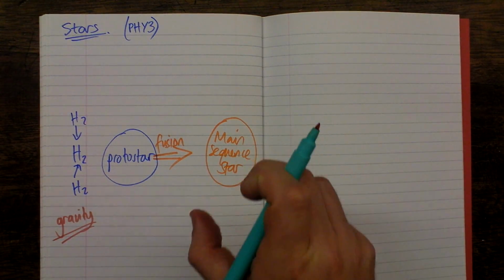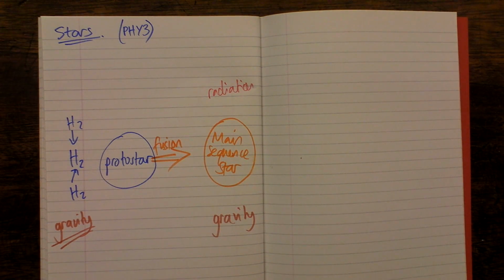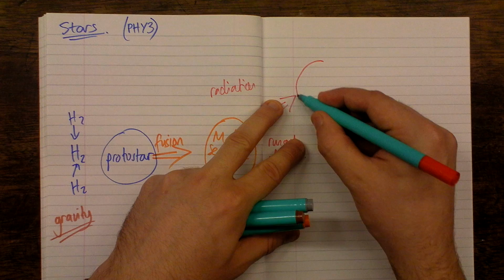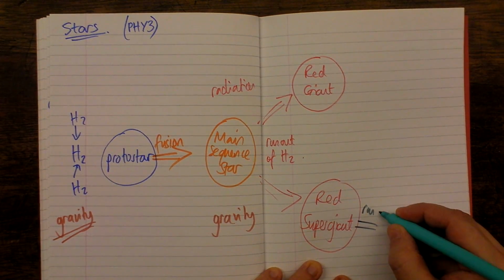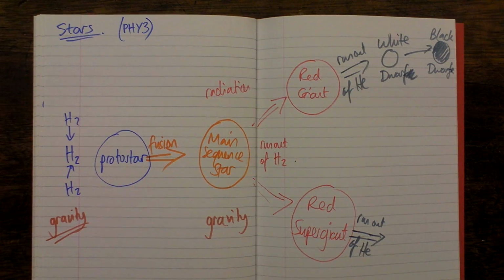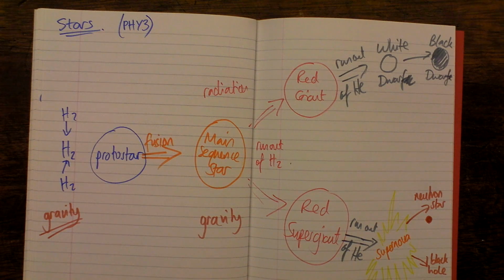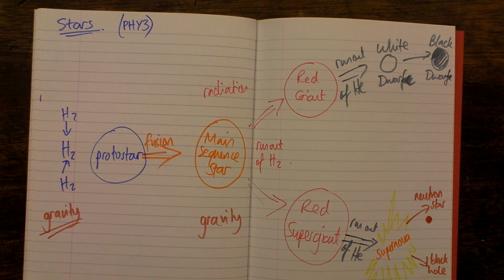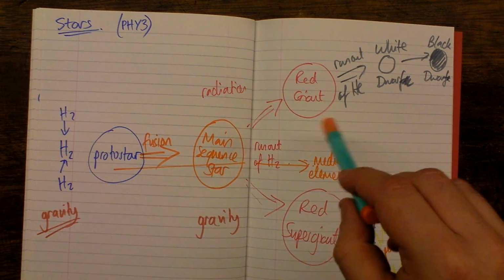Life Cycle of Stars